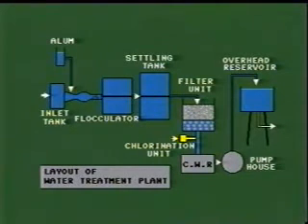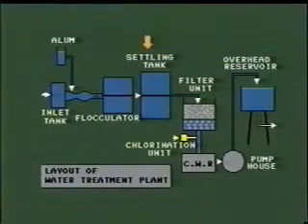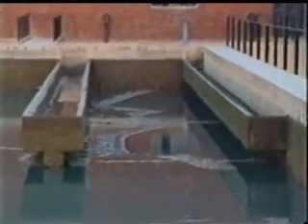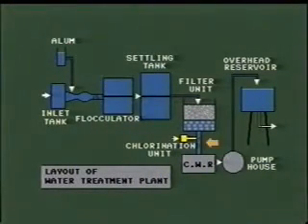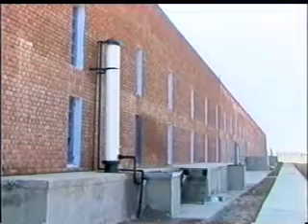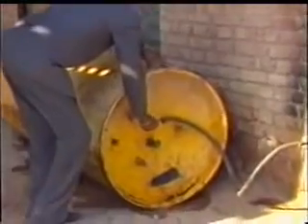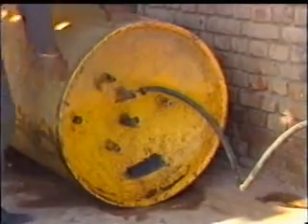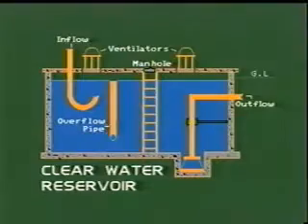Water Treatment Process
This video showing that how water is treated in the treatment plants.